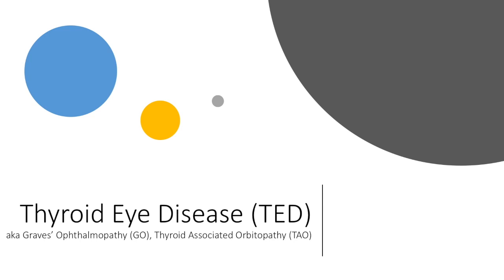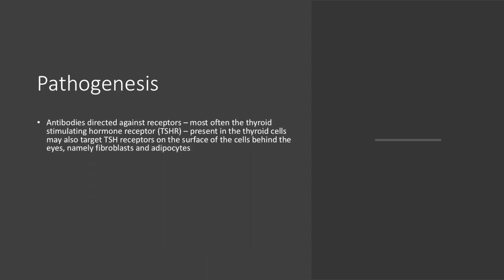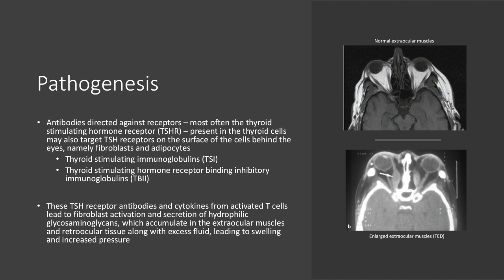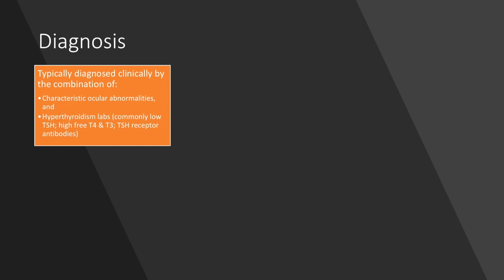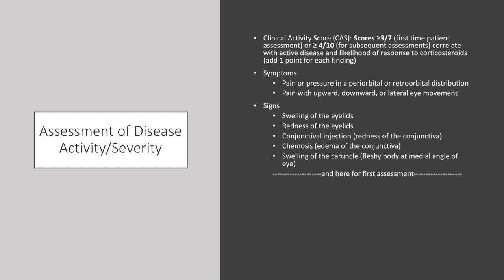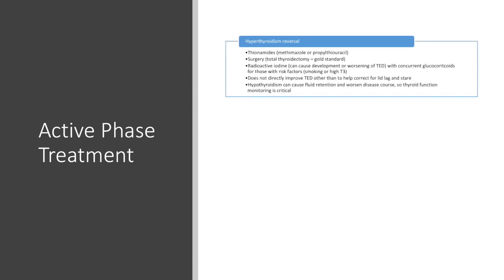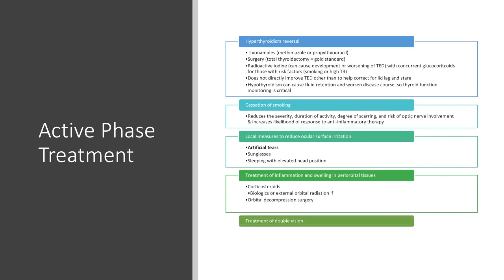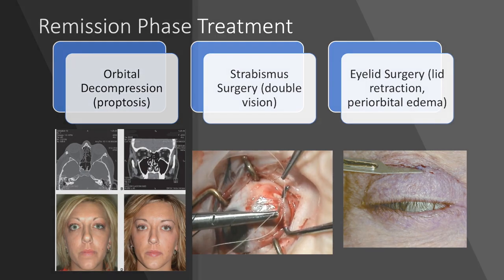Thyroid Eye Disease